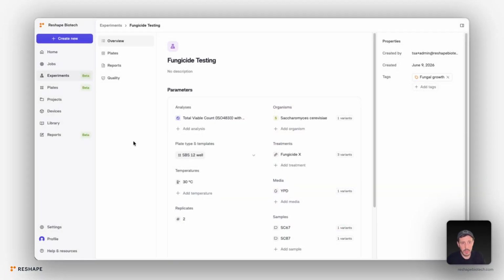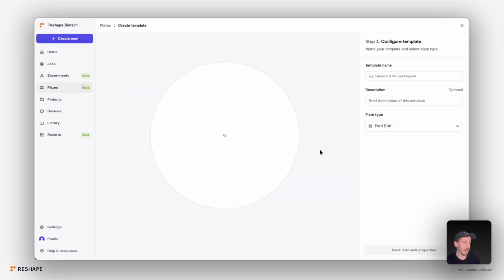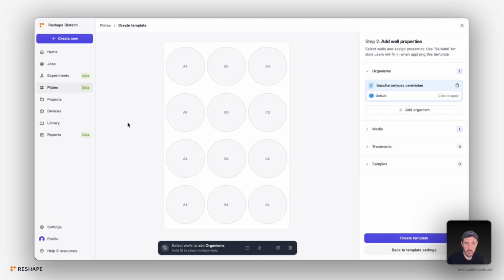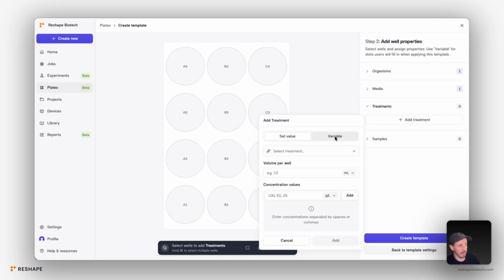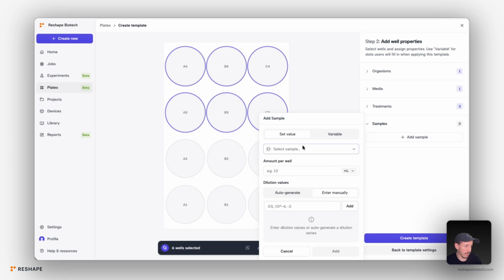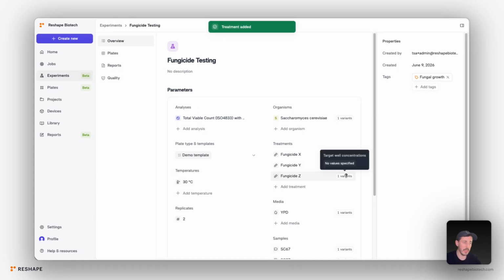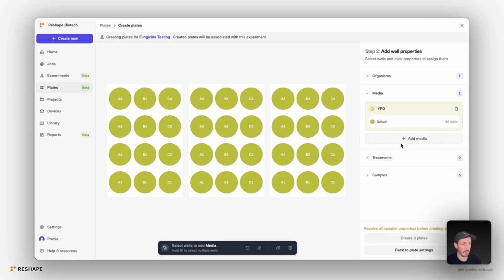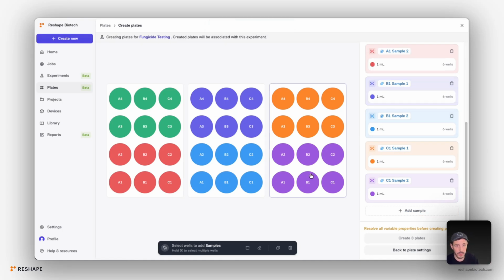Experiments 101 – Plate Templates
In this video, we walk you through plate templates: what they are, how they differ from plate types, and how to use them to design plates faster when running the same setup across multiple conditions.

⏱ CHAPTERS
0:00 Intro
0:15 Plate types vs. plate templates
1:12 Creating a plate template
3:58 Using a template in an experiment